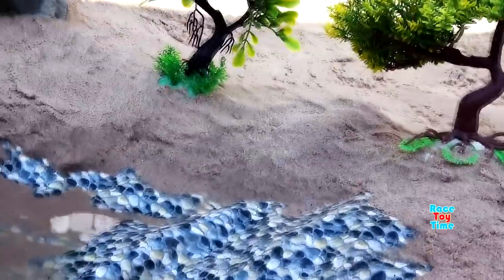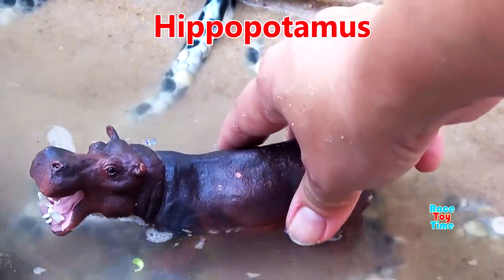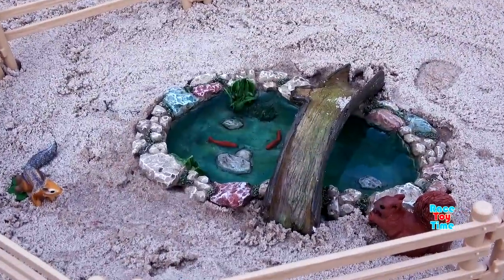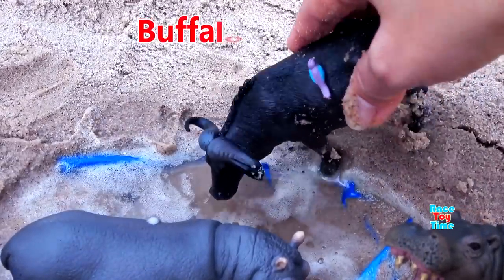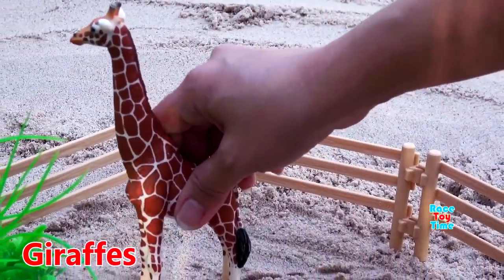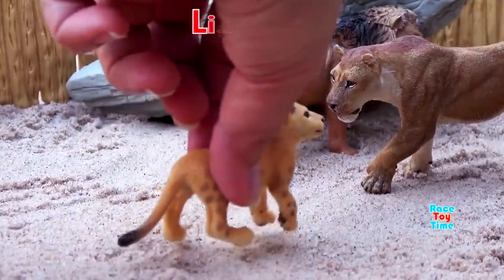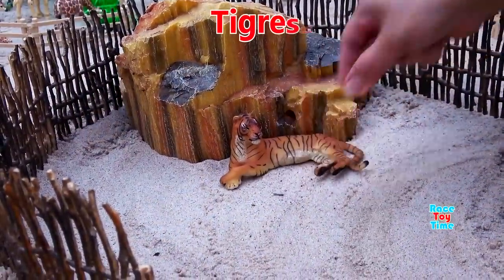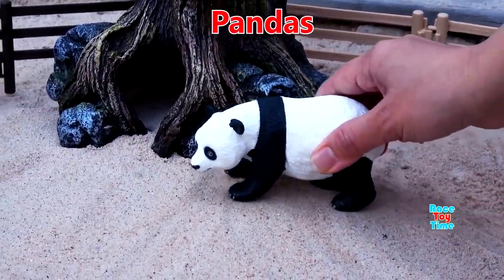Safari Animal Figurines Waterhole Diorama